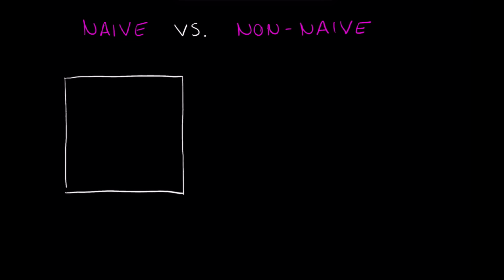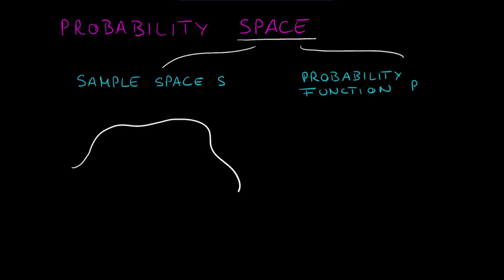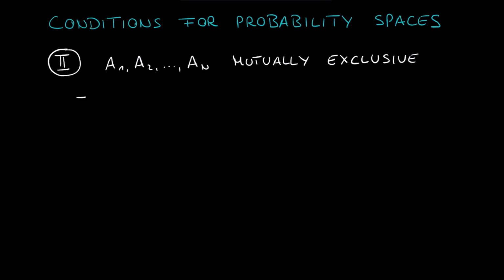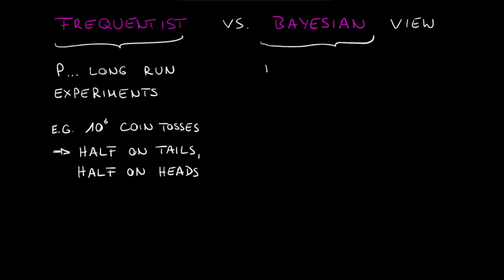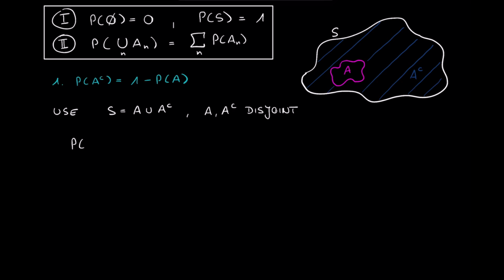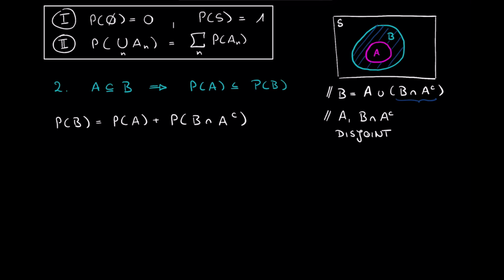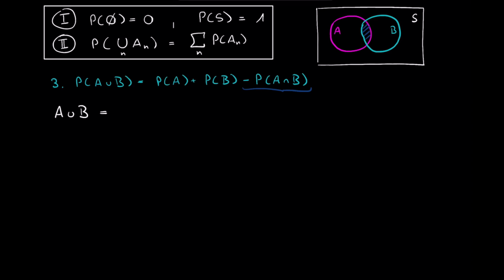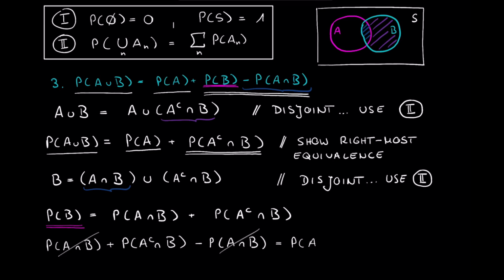Probability Theory: Probability Spaces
Welcome to this video in our Probability Theory course! In this one, we will move on from naive probabilities and look at probability spaces, which consist of a probability function and a sample space.
We will do so by covering:

- Naive vs. Non-Naive Probability Definition
- Probability Space: What is that?
- What are the conditions for a probability space?
- Frequentist vs. Bayesian View
- Various proofs of concepts based on probability spaces

With clear explanations and visual examples you’ll obtain a strong foundation for probability theory.

This video is part of my series about the fundamental mathematical concepts of probability theory. In this series I explore statistical methods, probability theory and mathematics and illustrate how they are linked to cutting edge concepts of machine learning and engineering. Each video features a visual explanation of the core concepts, but also the in-depth mathematical derivations and sometimes programming or calculation examples to deepen your understanding.

Chapters
0:00 Introduction
1:27 What is a probability space?
2:25 Properties of probability spaces
4:04 Frequentist vs. Bayesian View
5:28 Proof: Probability of complement
6:40 Proof: Probability of subset
8:20 Proof: Probability of union
11:07 Outro